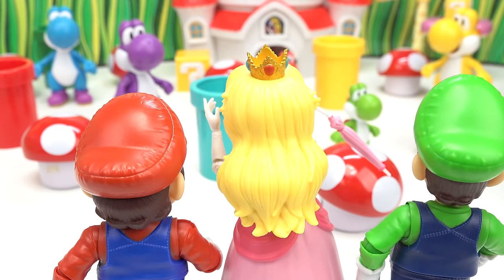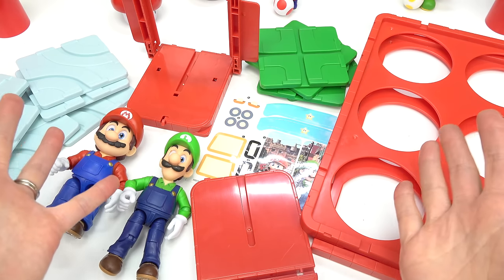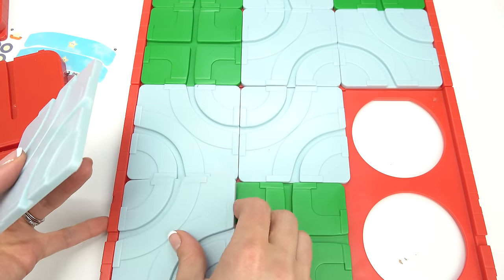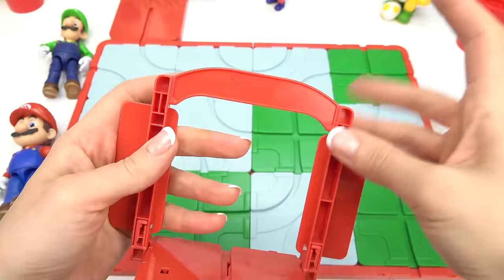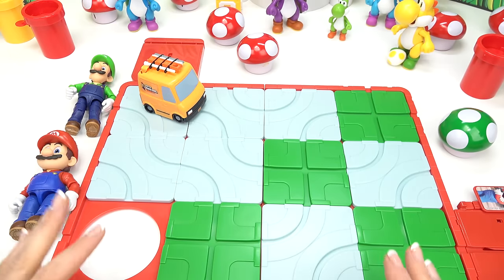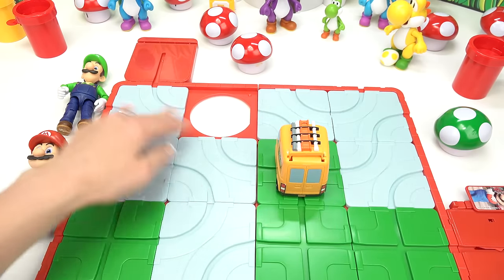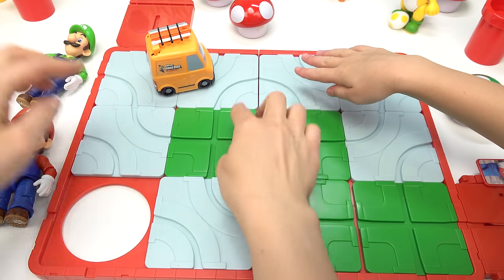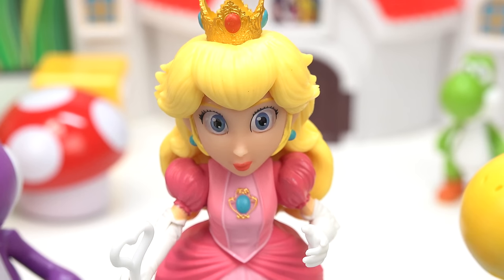The Super Mario Bros Movie Route 'n Go Game with Princess Peach, Mario, and Luigi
Today we are playing The Super Mario Bros movie Route 'n Go game with Mario, Luigi, and Princess Peach. The brothers needed to build a road around Yoshi's that came to the Mushroom Kingdom.